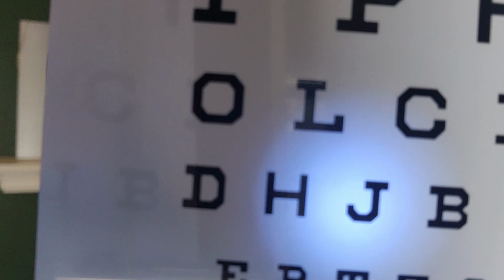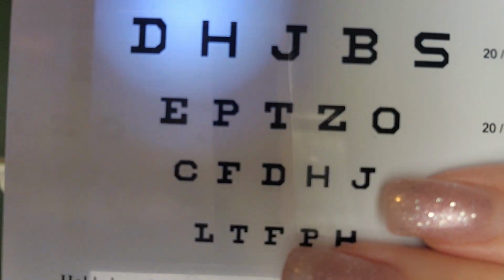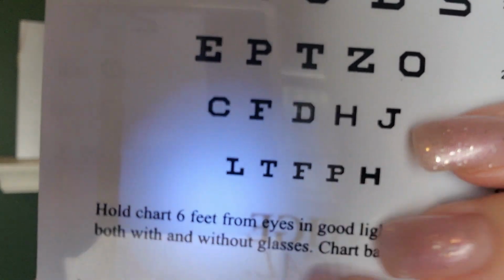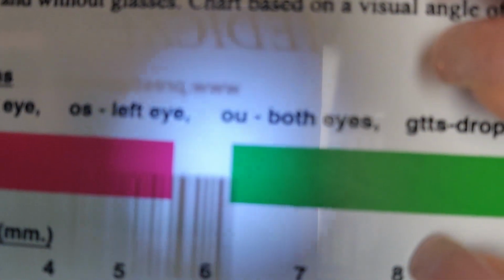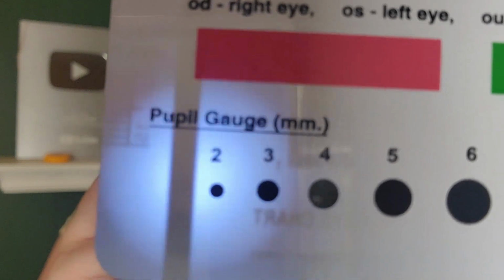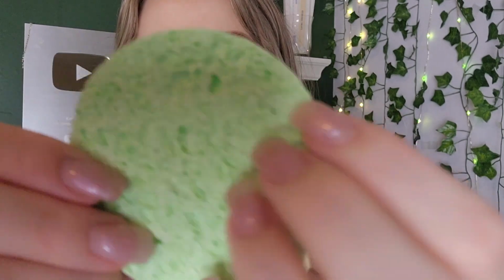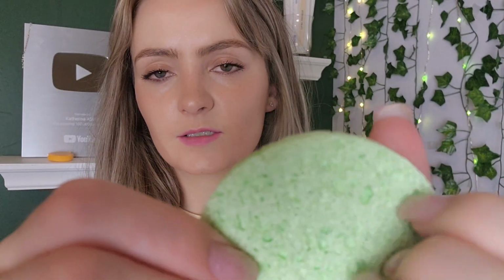ASMR follow my instructions but you can close your eyes 👀